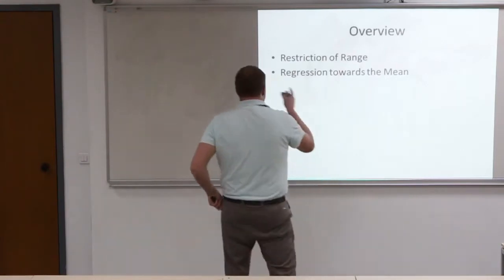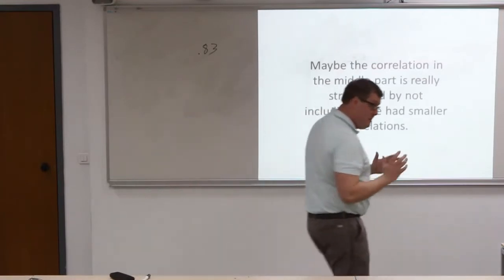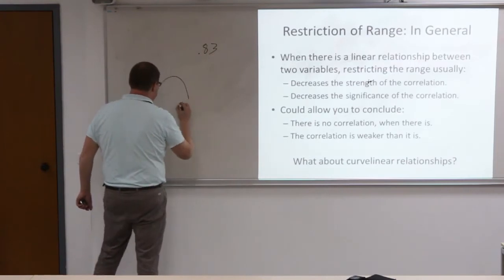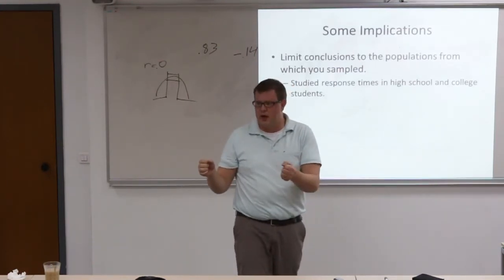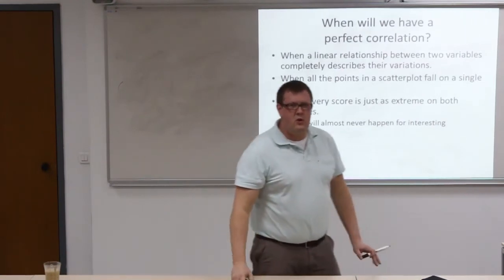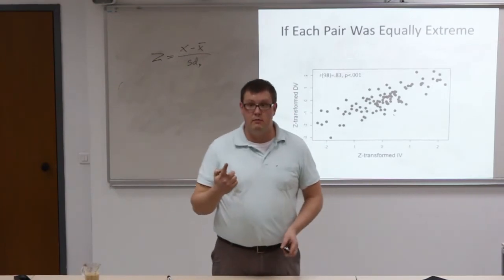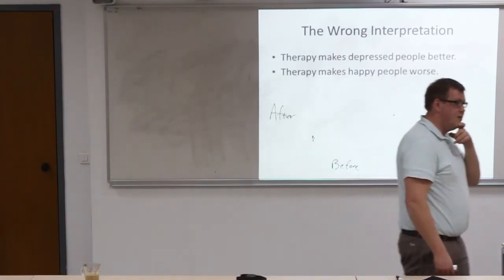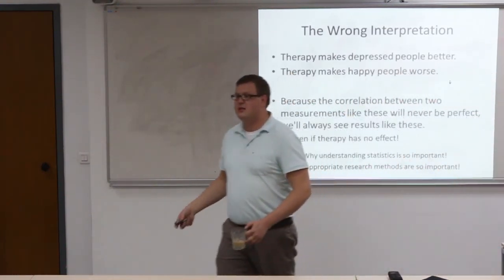Statistics 21: MRC - Restriction of Range and Regression Towards the Mean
In this class we talk about two important issues involved in interpreting correlations and regression analyses. With several examples we demonstrate how restriction of range can lead us to faulty conclusions about relationships between variables. We also look at how regression to the mean is a mathematical necessity for imperfectly related variables.